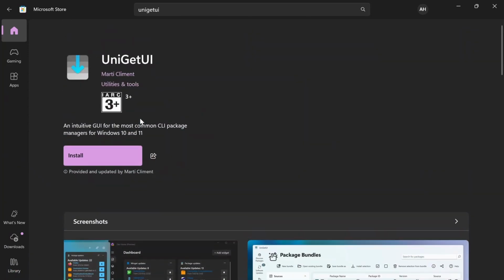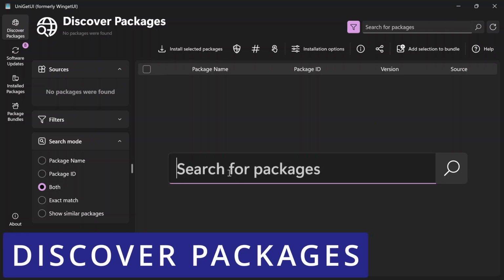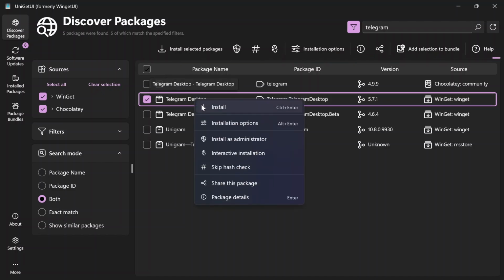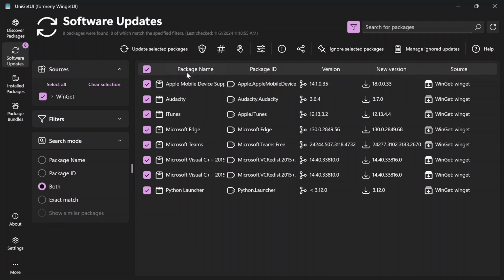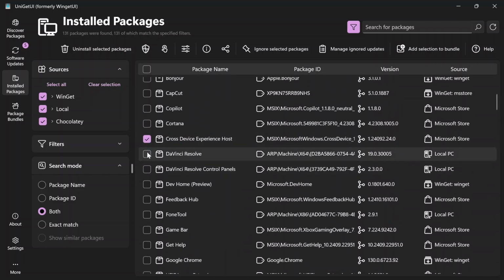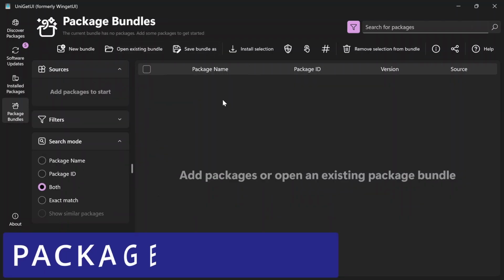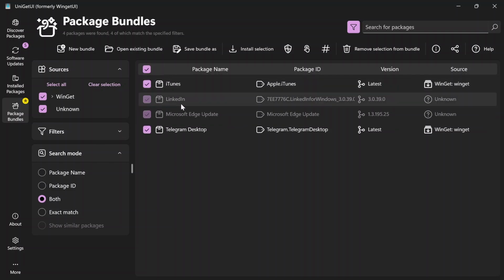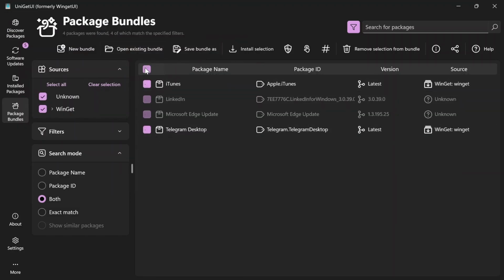UniGetUI Software Review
we're taking a deep dive into UniGetUI – an all-in-one package management tool that’s perfect for developers working across Windows, macOS, and Linux. Discover how UniGetUI simplifies software package browsing, installation, updates, and version control across multiple repositories like npm, PyPI, NuGet, and more.

Whether you’re a seasoned developer or just getting started, UniGetUI offers an intuitive interface that makes managing dependencies and package versions a breeze. I’ll walk you through its key features, showcase why it stands out among other package managers, and give you a quick demo of how it works.

If you're ready to streamline your development workflow, stick around and see how UniGetUI could be a game-changer for you!